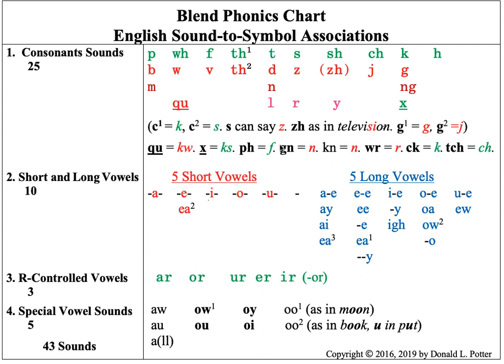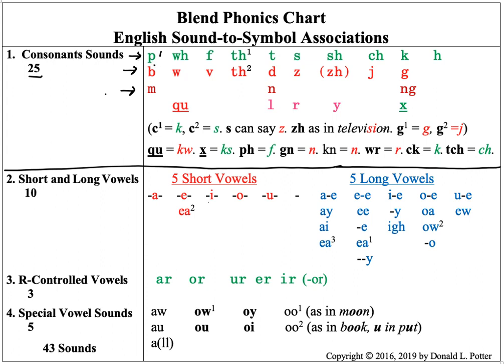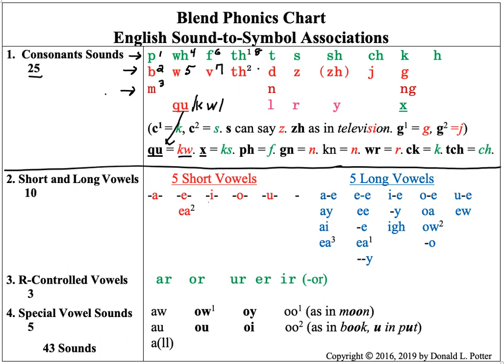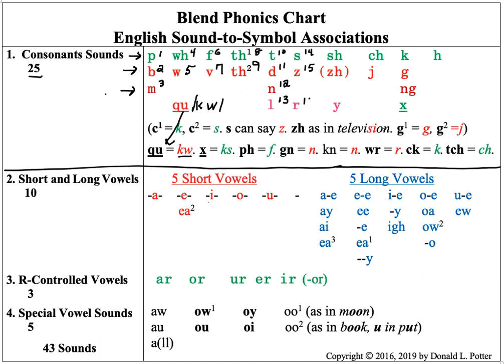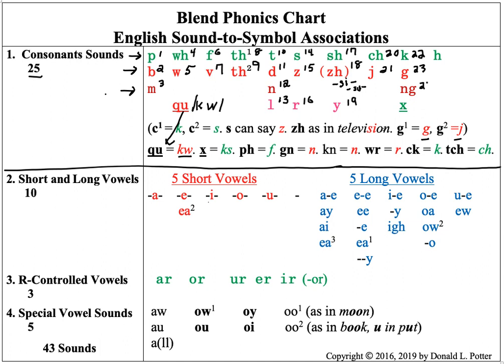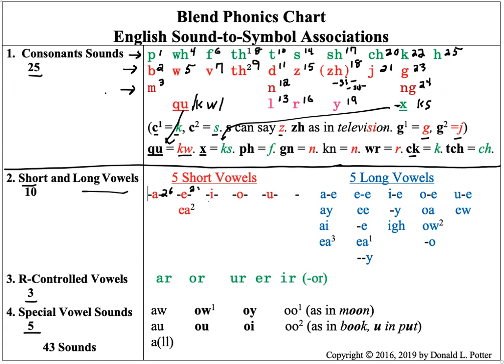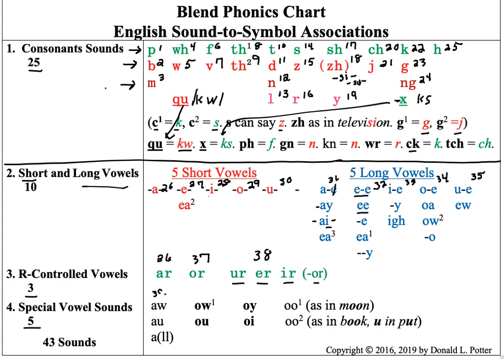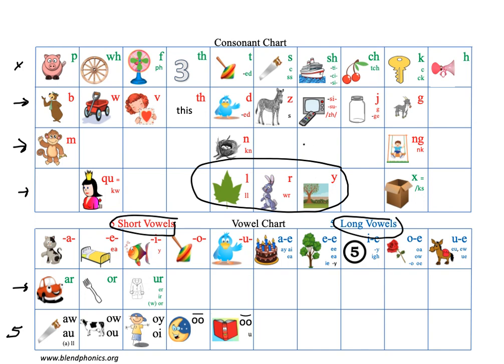Blend Phonics Sound-to-Symbol Associations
This is a Simplified Course in English Lingustics for teacher and parents teaching Reading Made Easy with Blend Phonics or any other good phonics program.